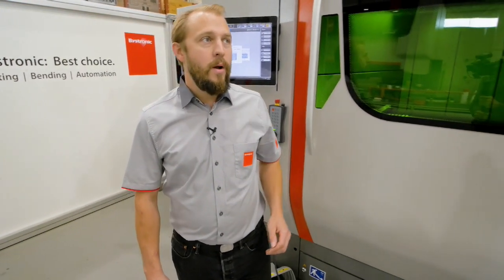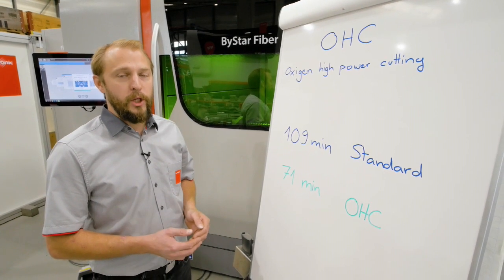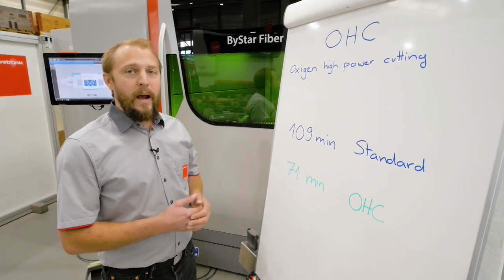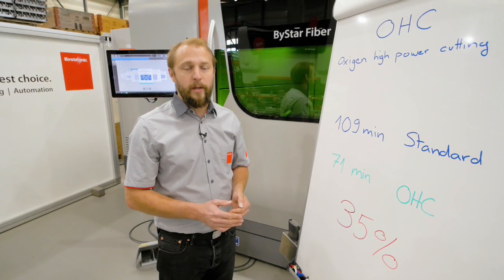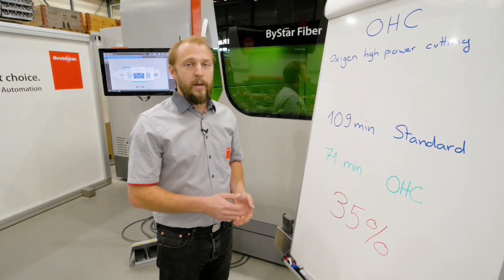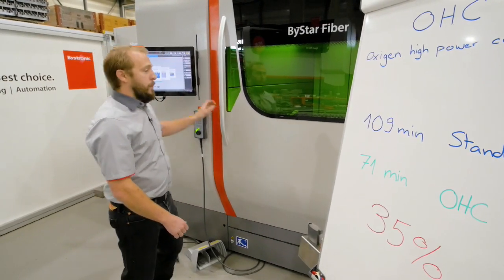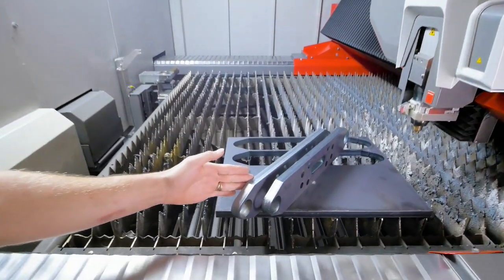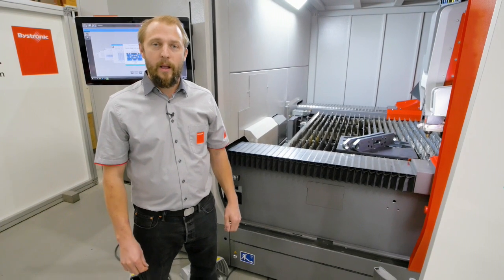Bystronic Fiber Laser Cutting System Features - Oxygen High Power Cutting